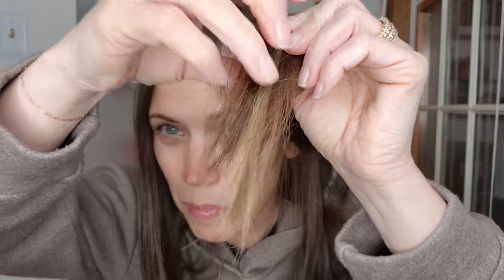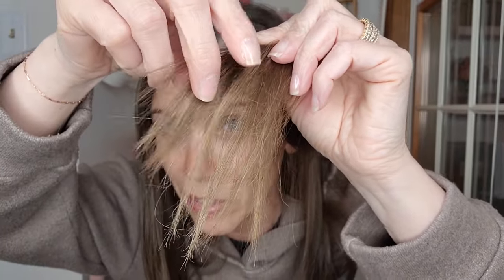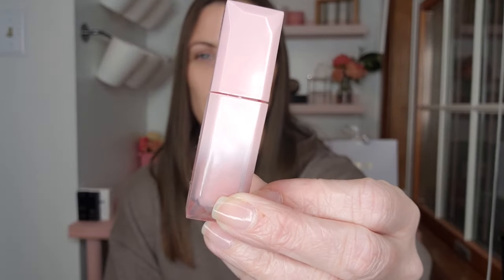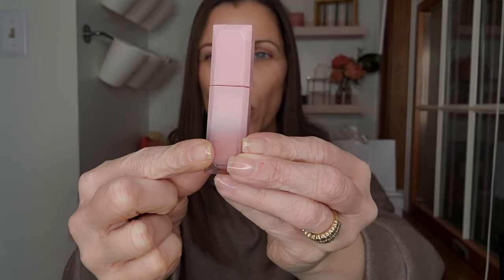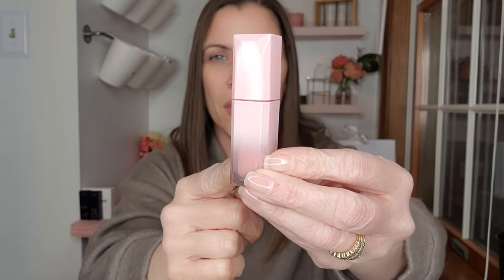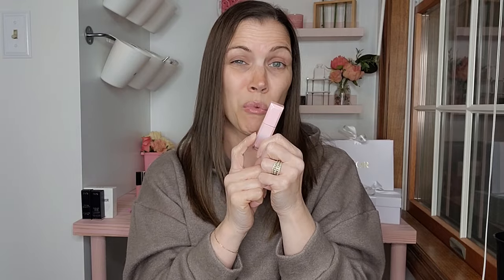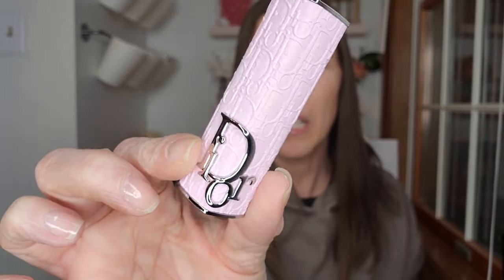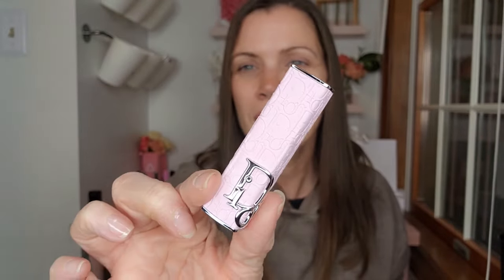Unboxing one of your favorite brands | @Dior Beauty!